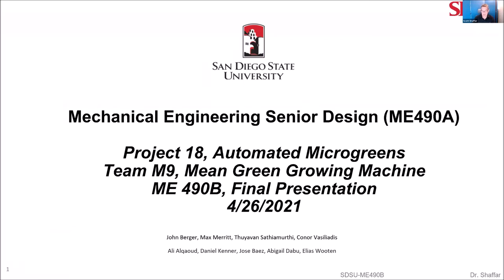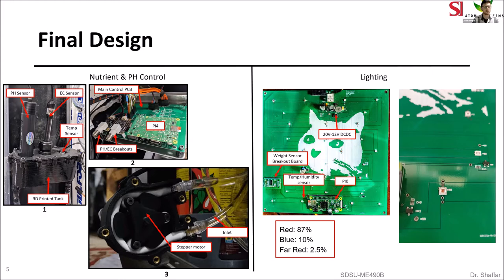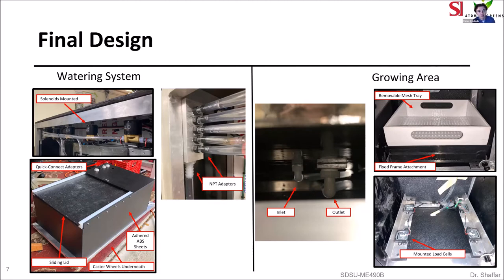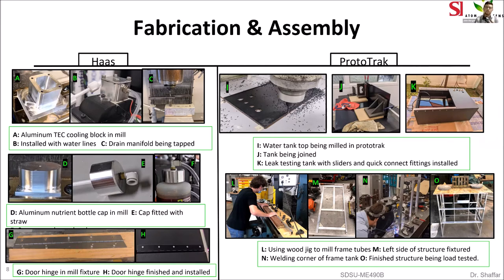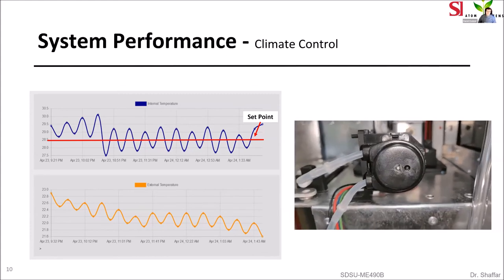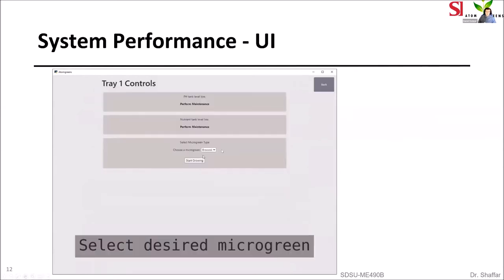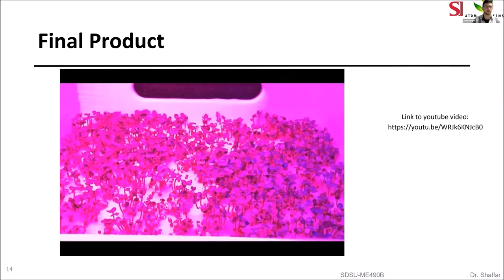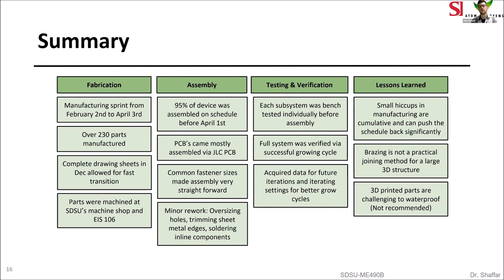project 11 microgreens presentation